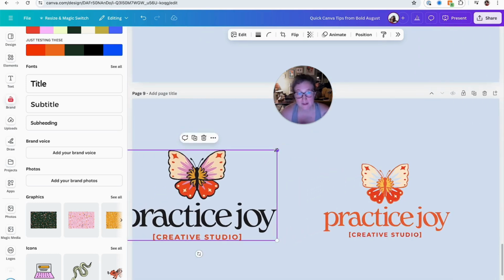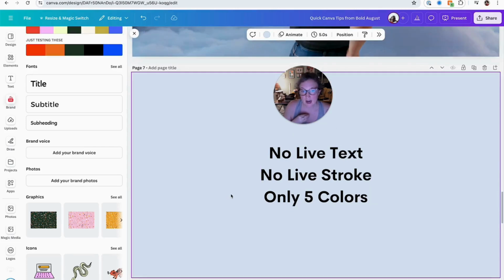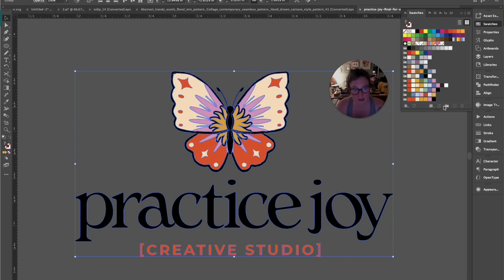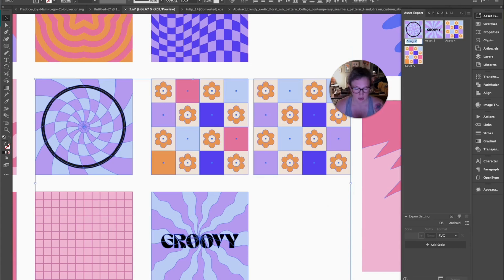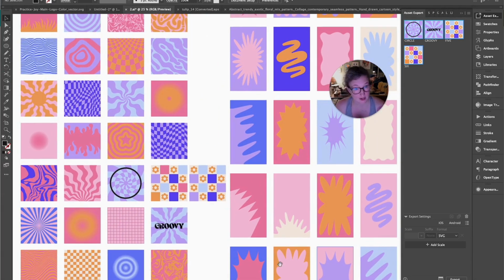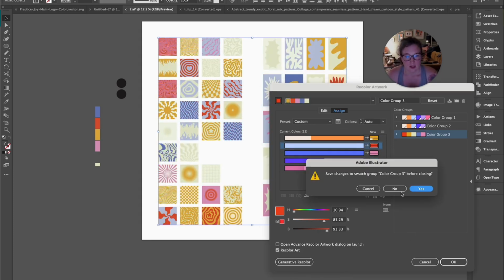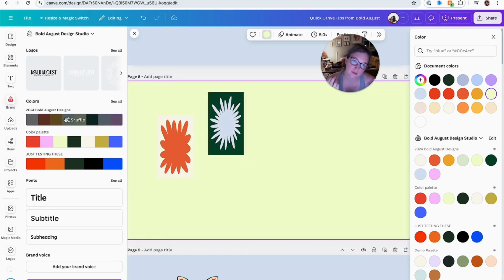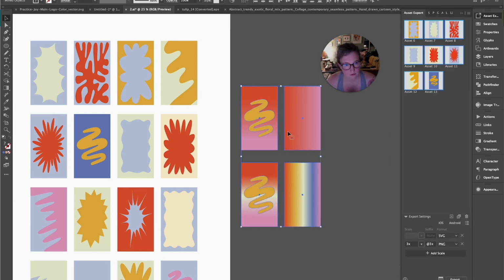How to Change the Color of Your Vector Graphics On Canva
Do you want to have color editable, changeable vector graphics on Canva? How do you make a logo that is editable on Canva? Olivia walks you through an updated video to show you how you can take your vector graphics and make them have the ability to change the color in Canva. There are a few rules you’ve got to follow: only 5 colors, no live stroke, and no live text. Additionally, Canva tells us you can’t have them over 3mb.

Actual tutorial is 4:10 - 8:00, and the rest is bonus content and general graphic design how-tos.

BONUS: Near the end, Olivia also shows you how to make color changeable gradients using this same method!